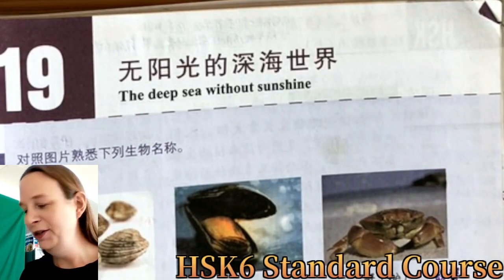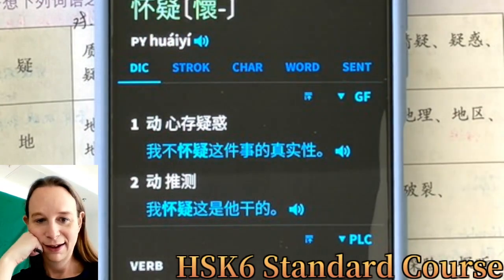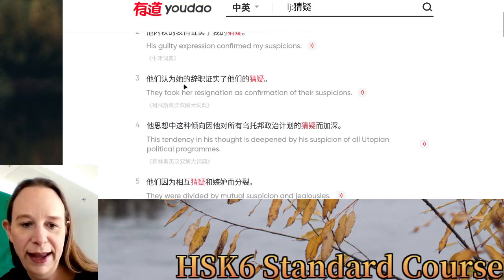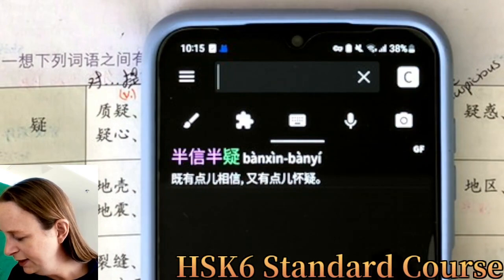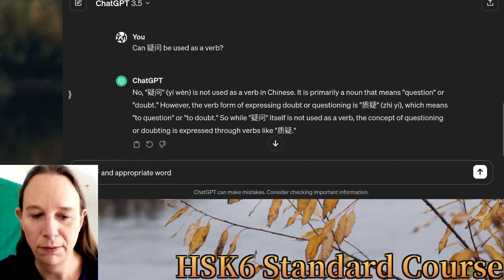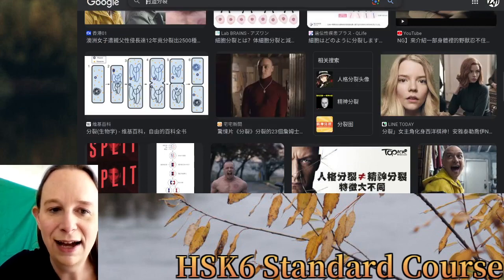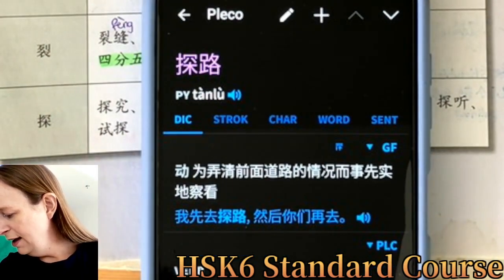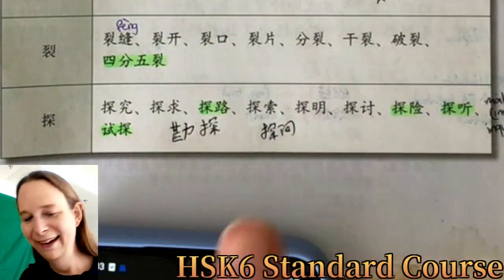HSK6 Standard Course (chapter 19 part 1)